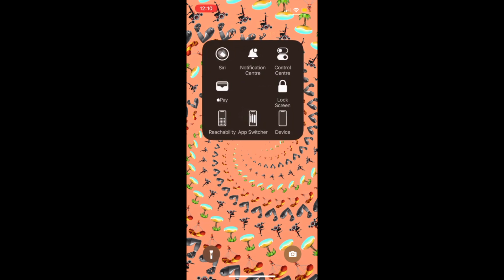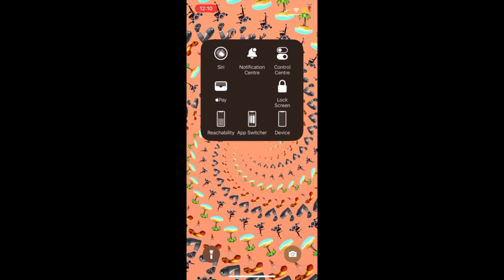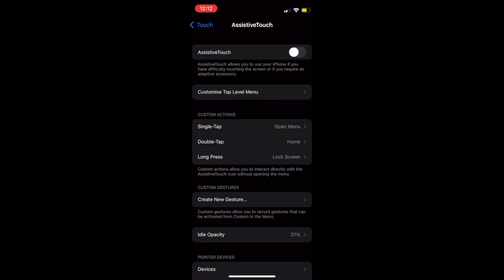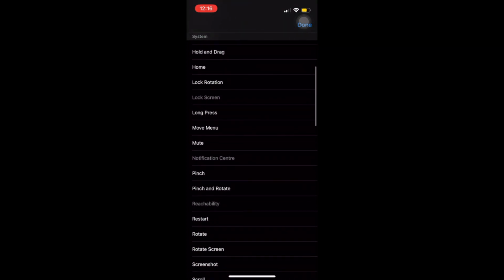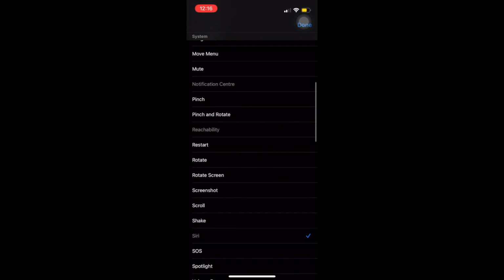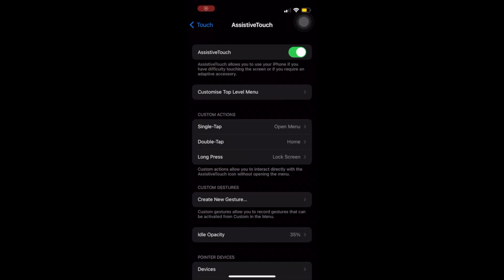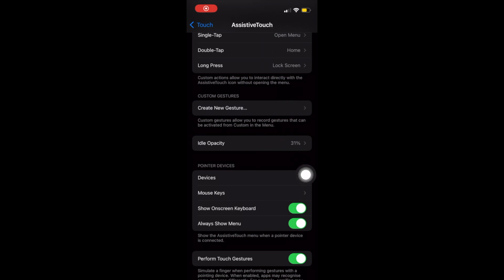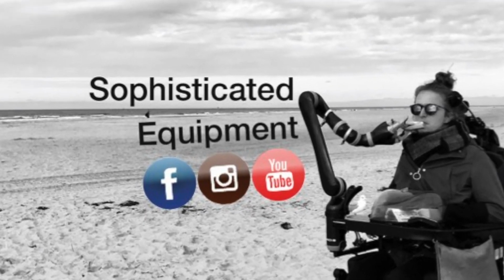Apple AssistiveTouch | Full control over your phone and tablet 📱♿️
The fact is that it’s way more easy and faster done to make phones and tablets accessible then a city like Rome. 🇮🇹 The thing is that you need to know that those features exist and where to find them. AssistiveTouch is the Apple version of an accessibility feature which let you control all basic phablet functions, without actually using the physical switches from your device. The Android version is called ‘Assistive Menu’ and it looks like they have a lot of similarities. 🥔🥔

I find it very helpful! 🦾

Wanna know more? Check out this video and after I’ve explained what this accessibility feature is, there will show up a short-cut that explains the setup for Android-users.